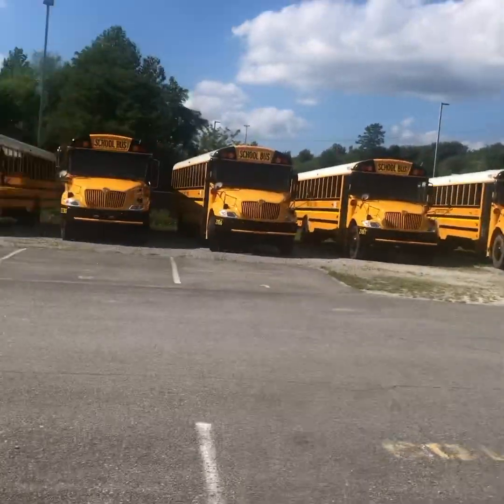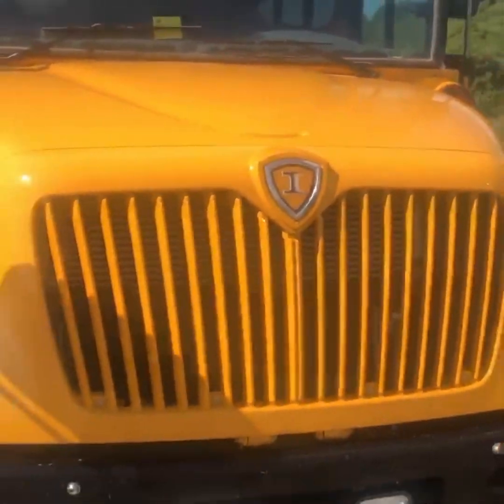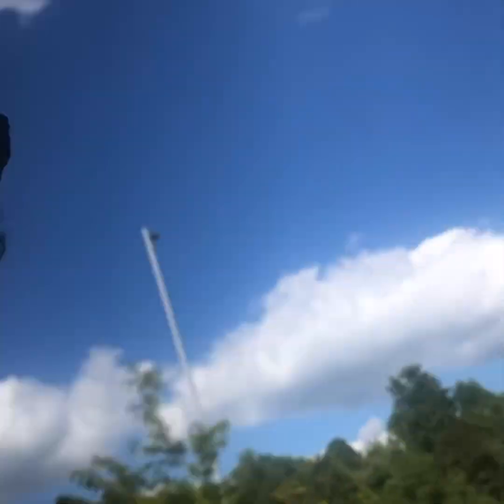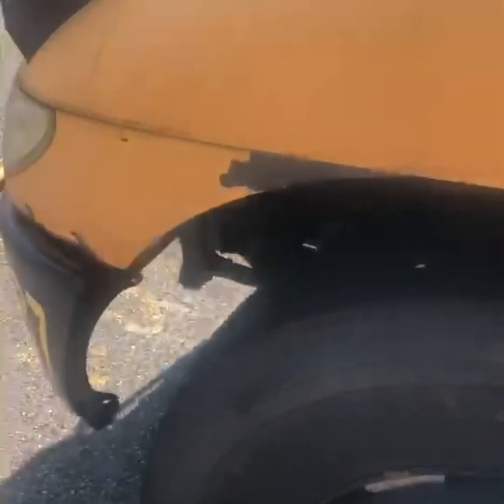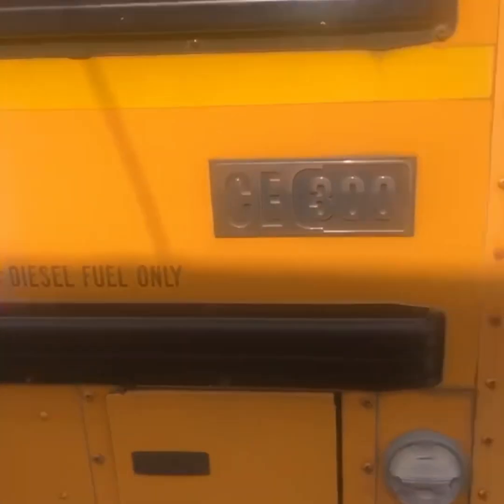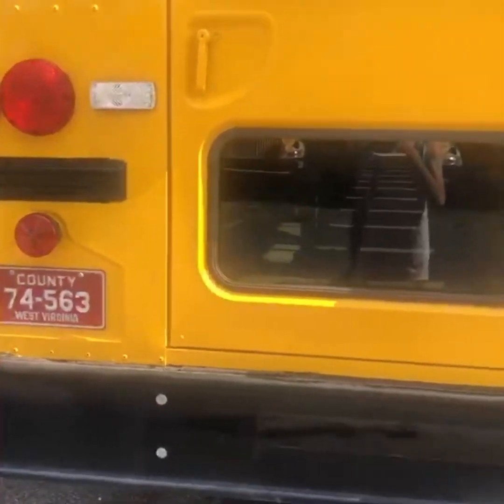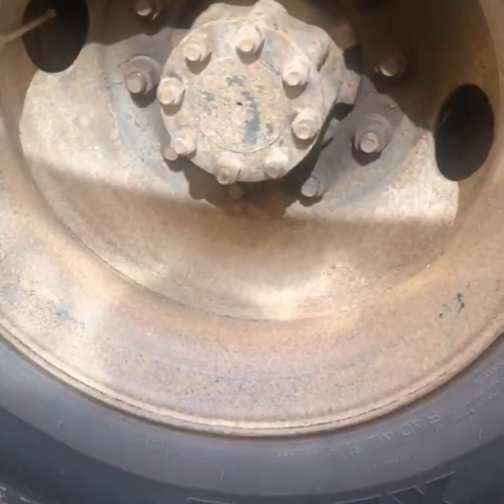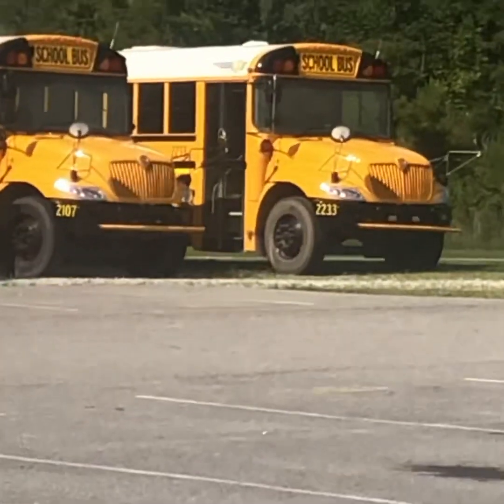Newest school bus vs oldest school bus (comparison )￼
Newest bus 2233 oldest bus 06-37